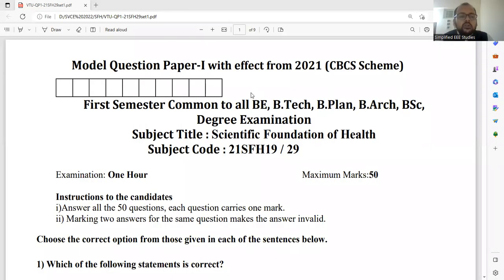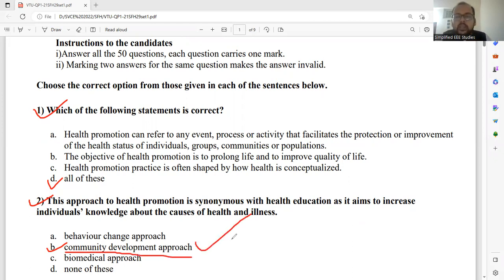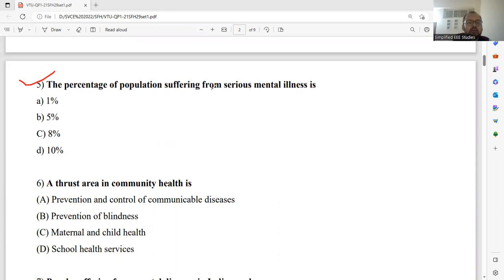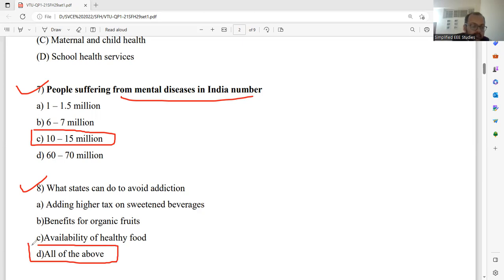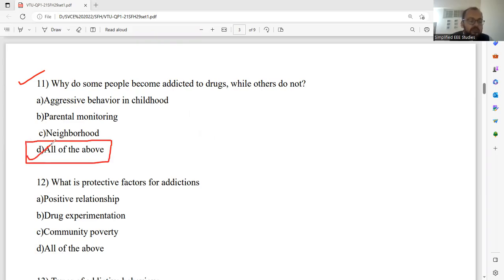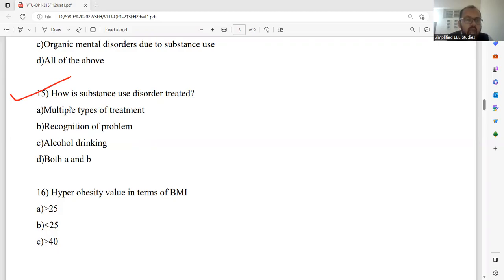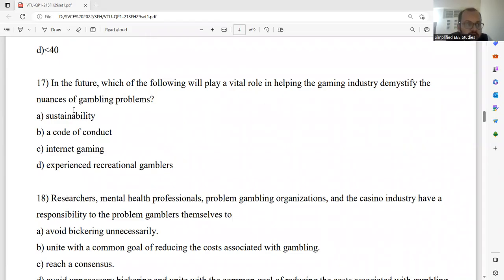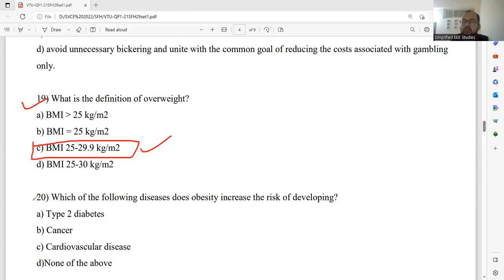Important Question Scientific Foundation of Health VTU First YearBE Model Question paper discussion1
Dear all,
Part 1 lecture of Scientific Foundation of Health  (SFH)  questions and discussion is provided in this video.